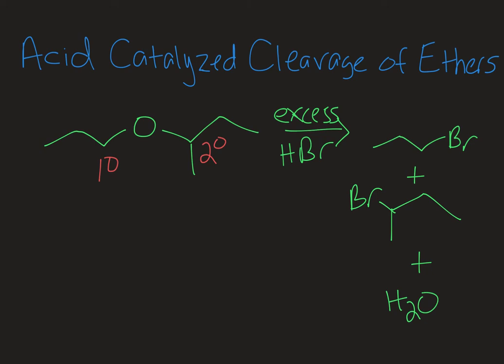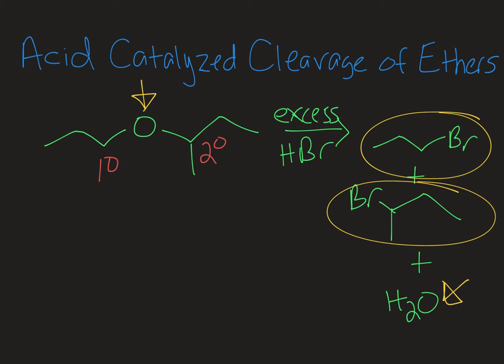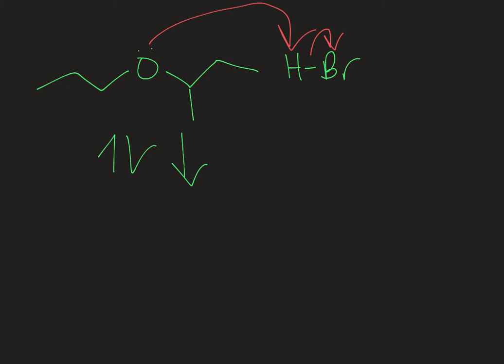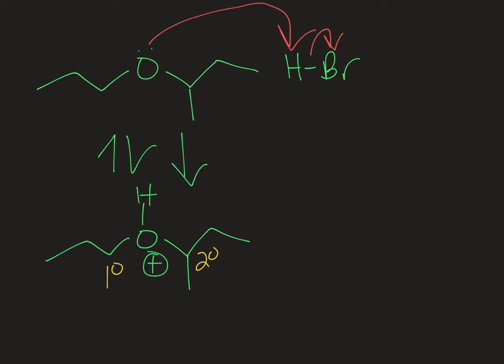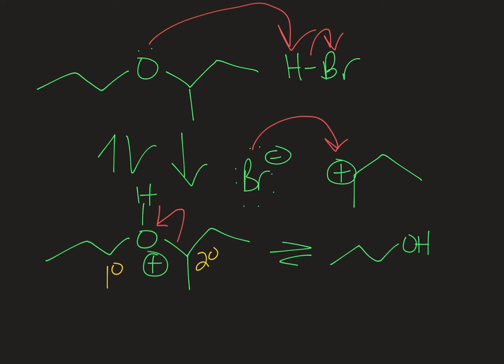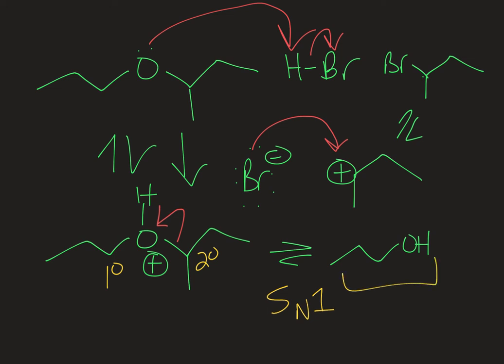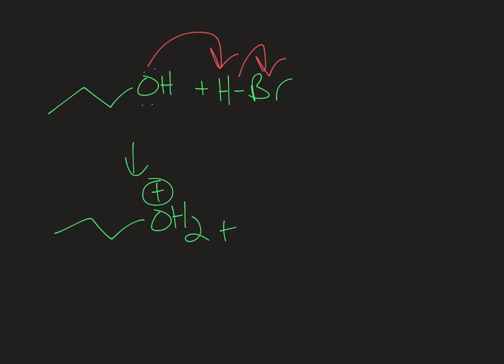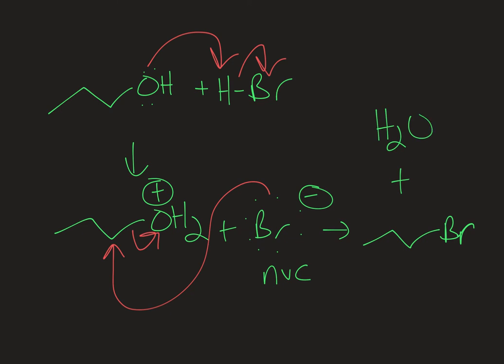Acid Catalyzed Cleavage of Ethers (O Chem)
Learn how to synthesize alkyl halides from ethers in the presence of a strong acid (HX).   Ethers are relatively inert, and are often used as solvents, but in harsher conditions there are a few reactions they undergo.  Learn how to determine the mechanism for this reaction based on the substitution of the alkyl substituent coming off of the ether oxygen atom.